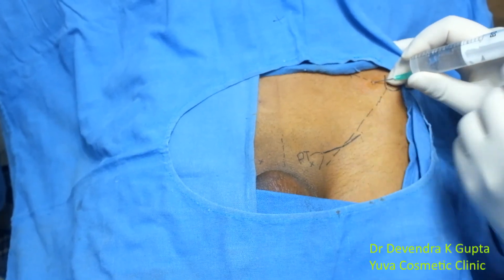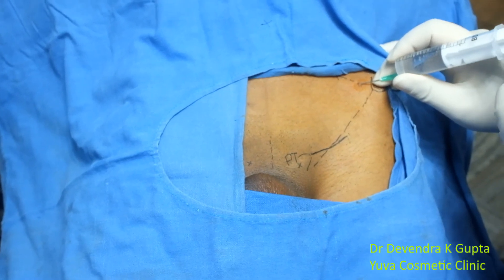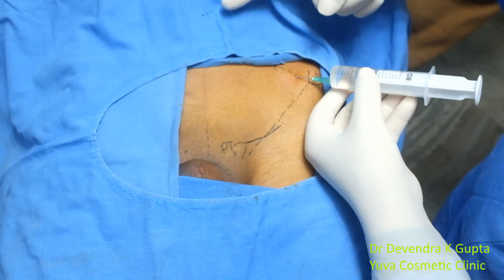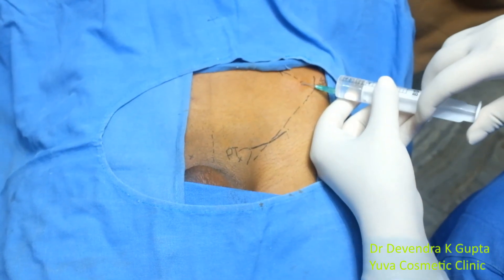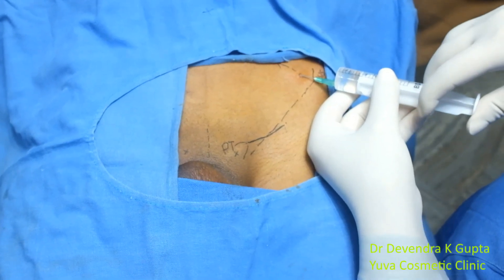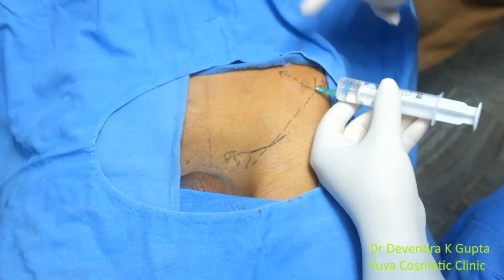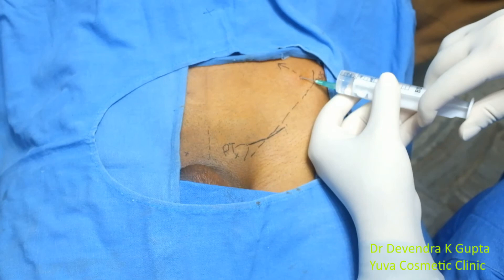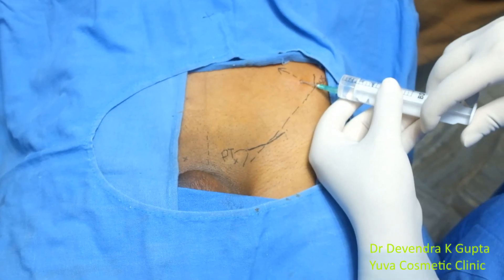Iliohypogastric & Ilioinguinal Nerve Block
Devendra Hospital
55 Prabhat Nagar Bareilly, UP

Ilioinguinal and iliohypogastric nerve blocks may be used in the diagnosis of chronic groin pain or for analgesia for hernia & Varicocele repair. Notice: All photographs, videos, and information displayed in the channel is the property of Dr. Devendra K. Gupta. (c) reserved by Dr. Devendra K. Gupta